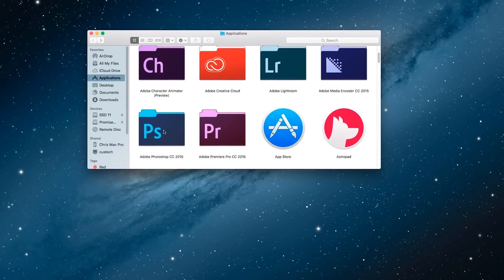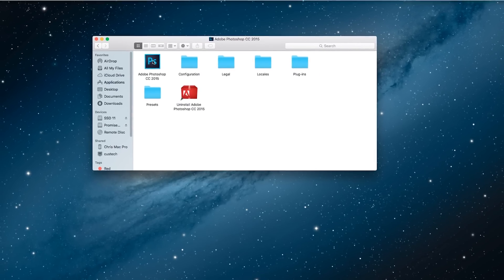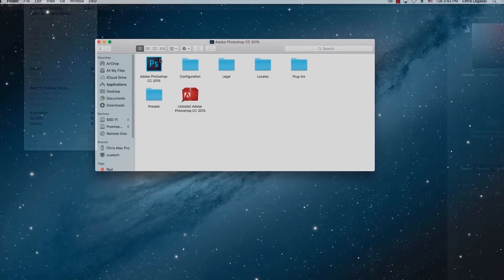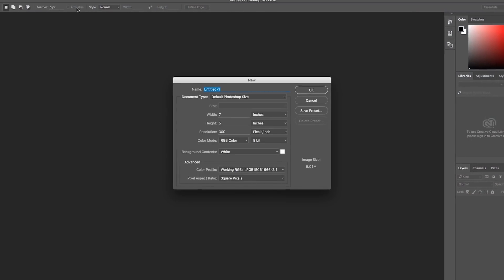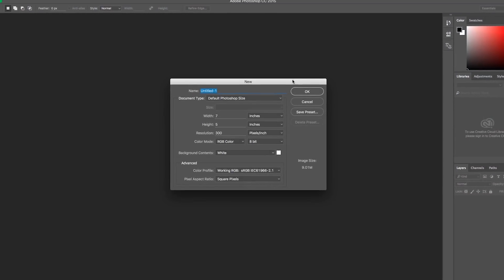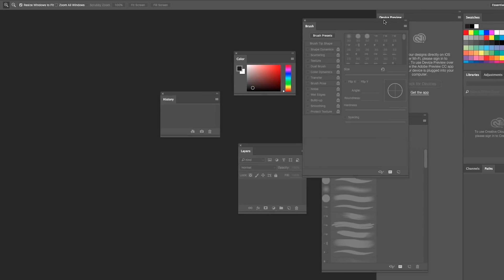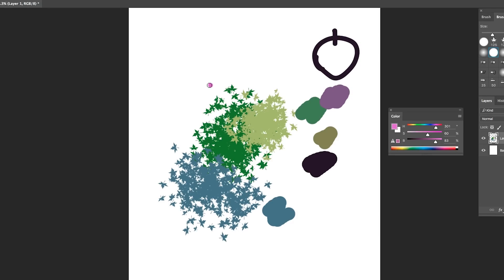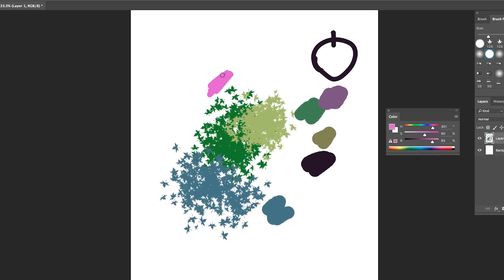Photoshop for Beginners with Chris Legaspi | Part 1: Setting up Photoshop - TRAILER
In this series, instructor Chris Legaspi shows you how to use Adobe Photoshop as an artist. This series will be extremely helpful if you have been wondering how to use your traditional artistic skills in a digital medium, but don't exactly know where to begin. Chris will show you everything there is to know about using Photoshop for artists as a beginner, making the often-intimidating program approachable to anyone with any level of computer knowledge. This first lesson in the series will cover how to set up Photoshop. Chris begins with the very basics, going over what kind of software and hardware he recommends, and how to open and navigate around Photoshop. He will then cover setting up your workspace, menus, layers, and brushes.